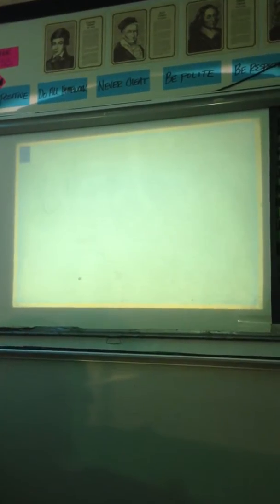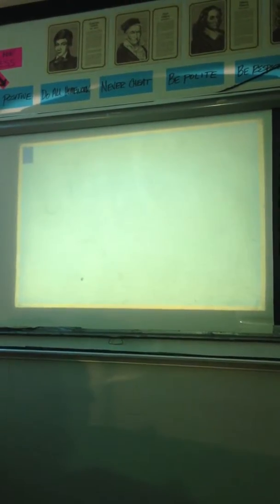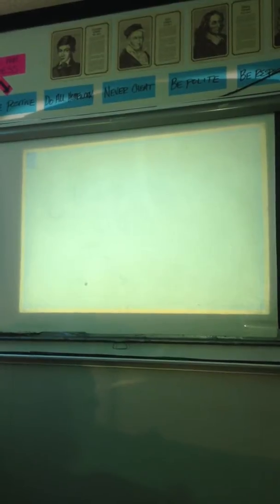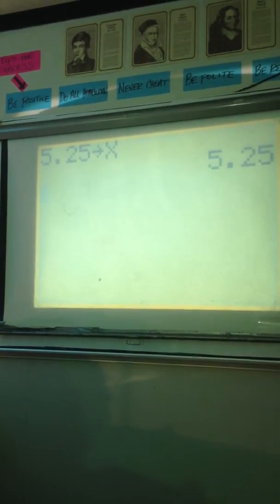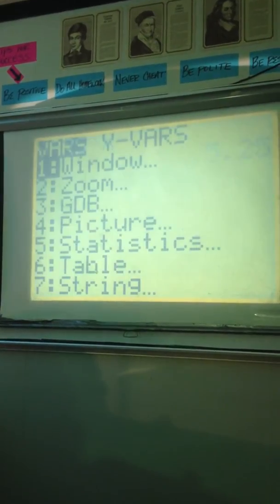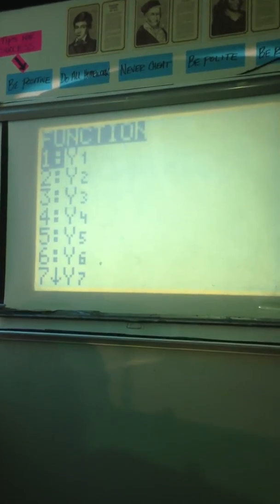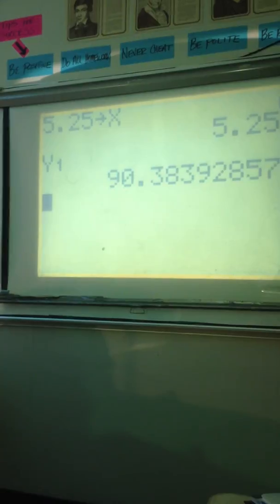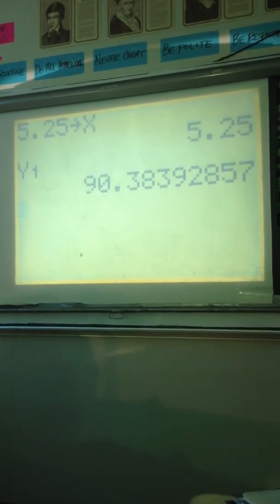10-1-12 Alg. 3 Calculator Video 2